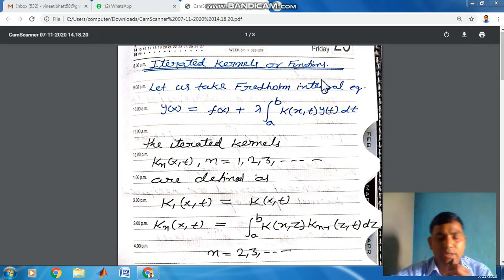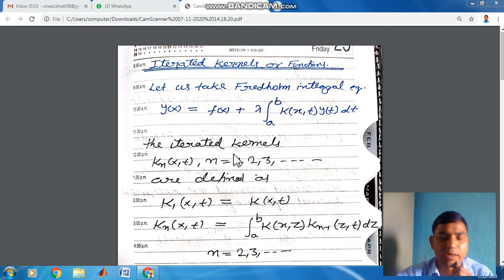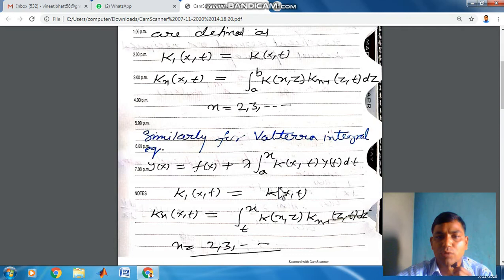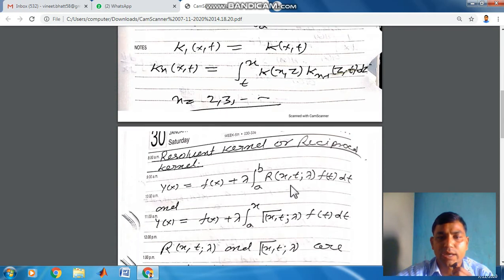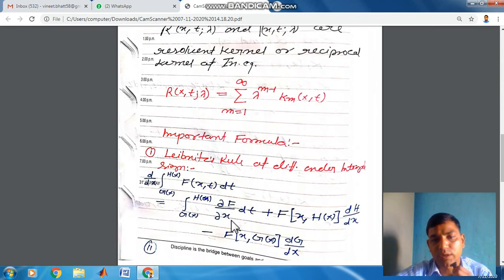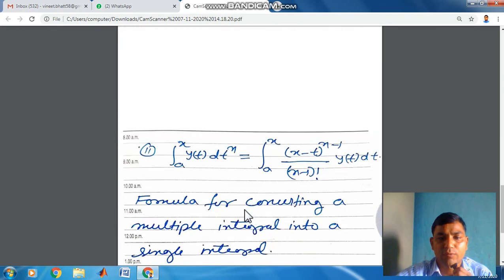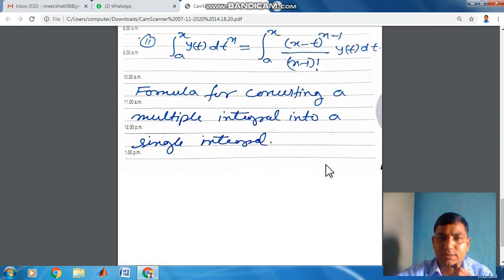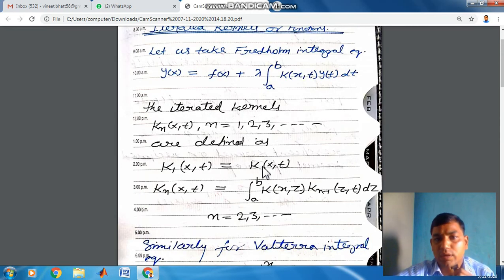Iterated Kernel of integral equation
Some formulas and resolvant kernel